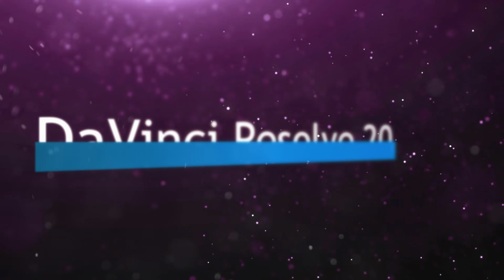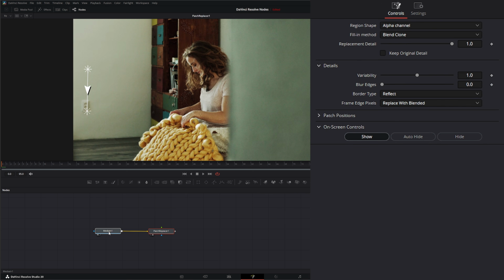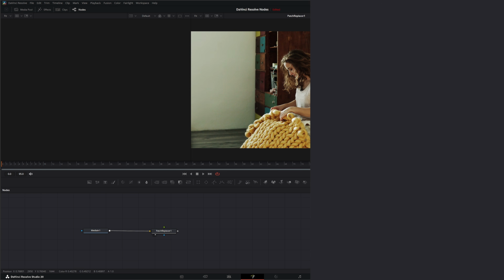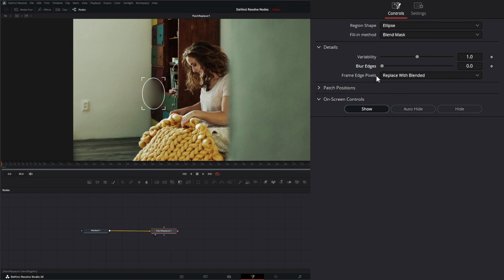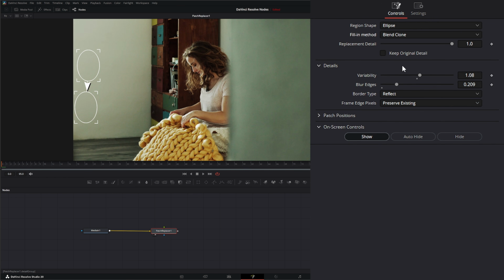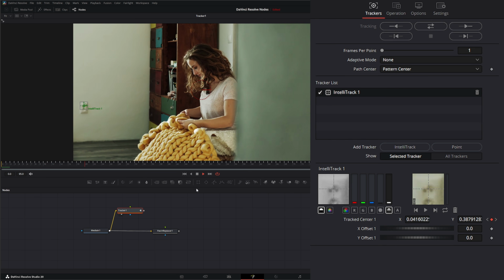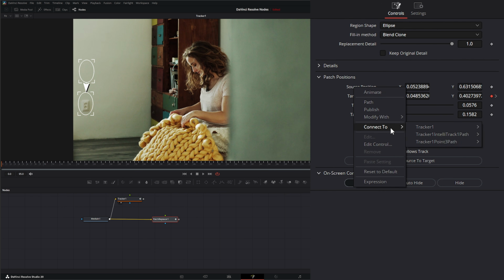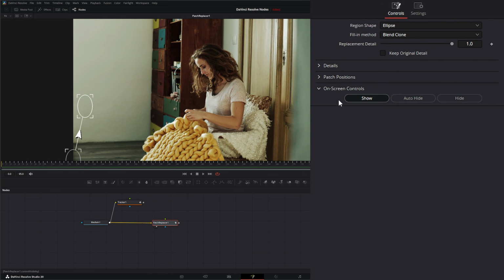DaVinci Resolve 20 Fusion Patch Replacer Node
Daily node breakdown of Resolve FX nodes used with DaVinci Resolve 20 Fusion as OFX nodes. In today's node we cover the Resolve FX Patch Replacer Node.